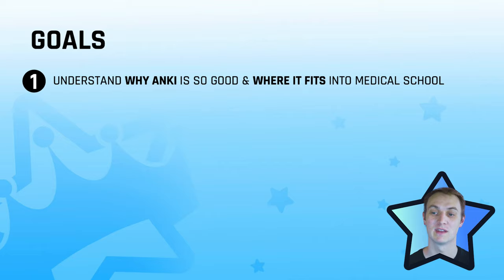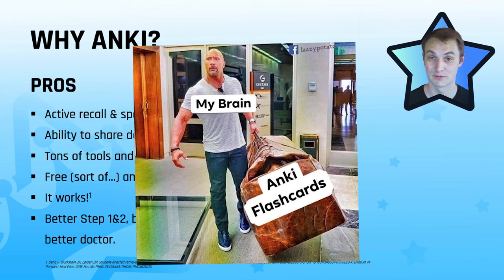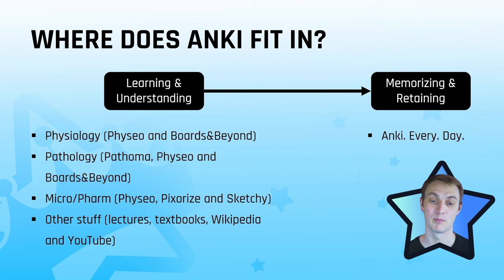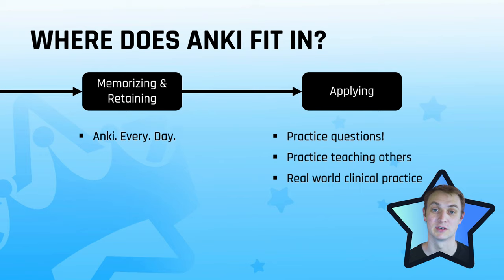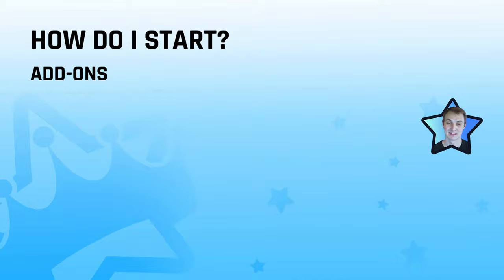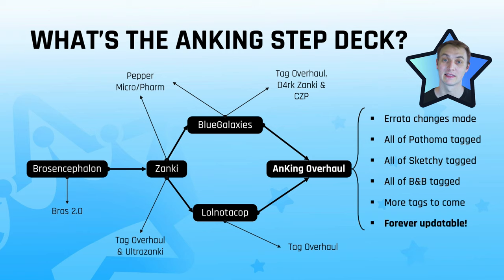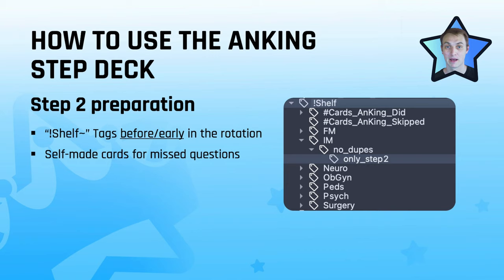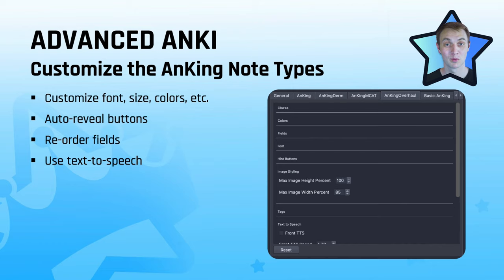Intro to Anki & The AnKing Step Deck & AnkiHub | Medical School Anki Beginner Tutorial | AnKing v12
Learn how to get started smoothly with Anki and use it for medical school. Get the most popular, comprehensive Anki deck used by most med students: The AnKing Step Deck (also referred to as the AnKing Overhaul or AnKing v12). Learn how to use it for your lectures and ace medical school!
This video goes over the most important things you need to get started including add-ons, AnkiHub, controllers, how to make high quality cards, and more!

✦ Goals of the presentation (00:15)
✦ Why Anki is so good for you (00:56)
✦ Where Anki fits in your learning journey (04:10)
✦ How to start (5:53)
     ▸ YouTube channel (6:16)
     ▸ Anki settings briefing (6:45)
     ▸ Free mini-course (8:23)
     ▸ Anki Mastery Course (8:57)
     ▸ Add-ons (9:30)
✦ The AnKing Step Deck (10:39)
     ▸ How to use AnkiHub (11:36)
     ▸ First ~3-6 months (12:38)
     ▸ Step 1 preparation (13:36)
     ▸ Step 2 preparation (14:05)
✦ Advanced Anki recommendations (14:47)
     ▸ Gamifying (15:38)
     ▸ Customization (16:00)
     ▸ AnKing VIP (16:43)
     ▸ AnKing Tutoring (17:14)

Recommended Supplies (controllers, computer accessories, etc)